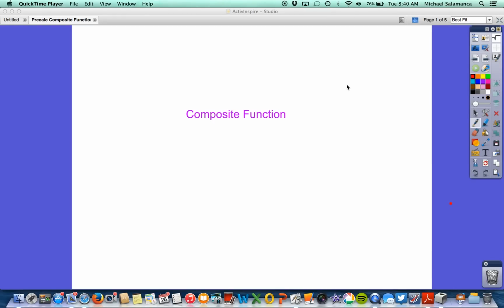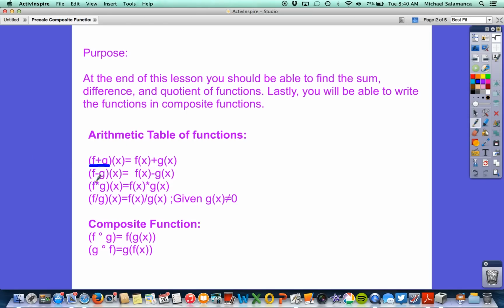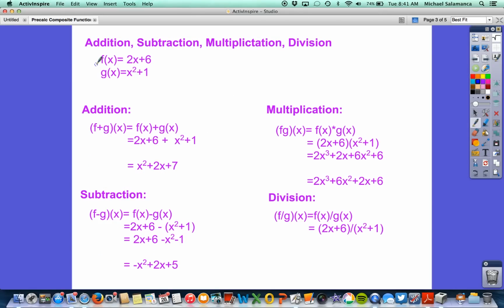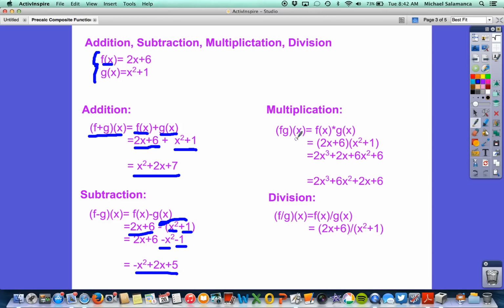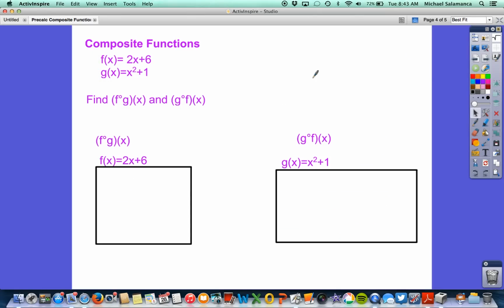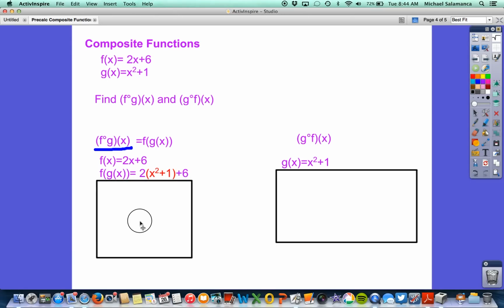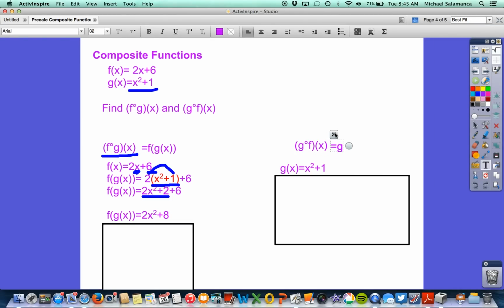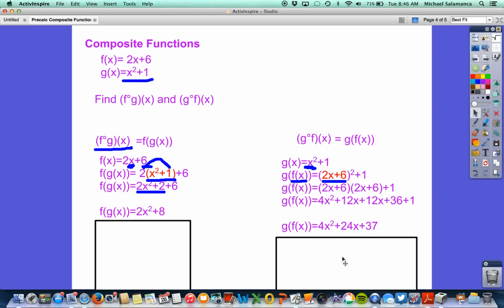precalc composite functions